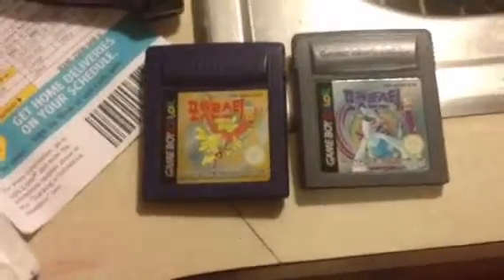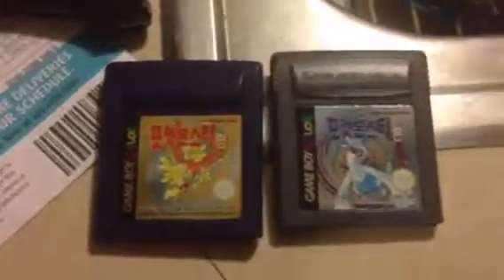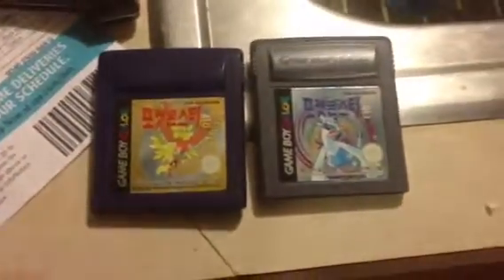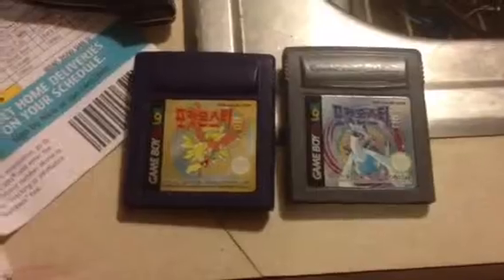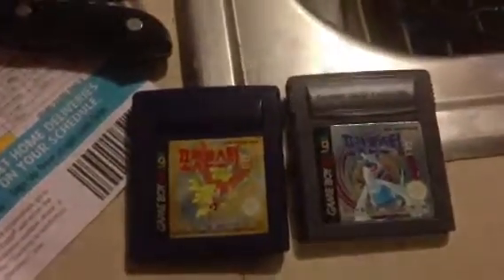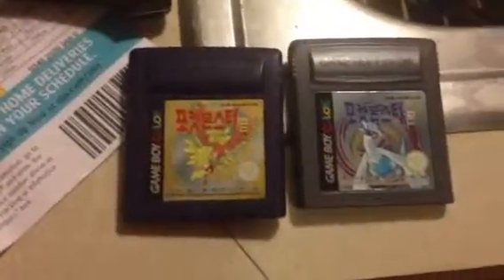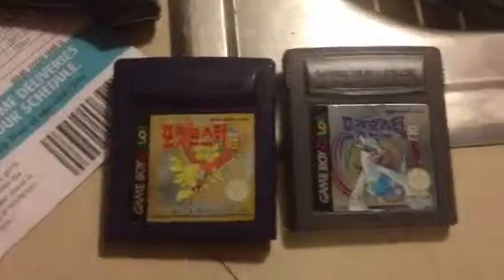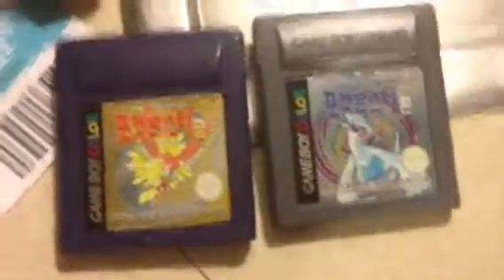Korean Pokémon game unboxing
What is quite possibly the rarest Pokémon games ever now in my possession